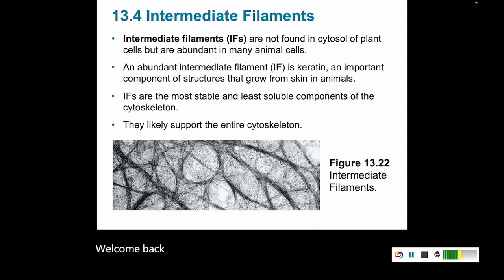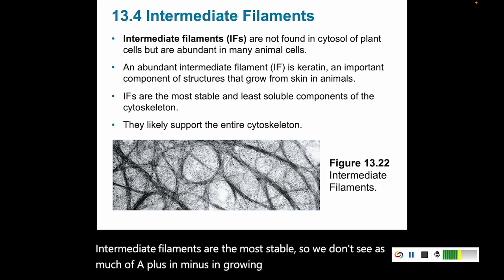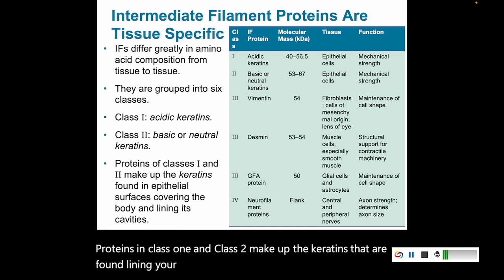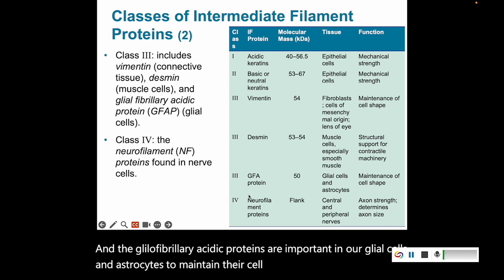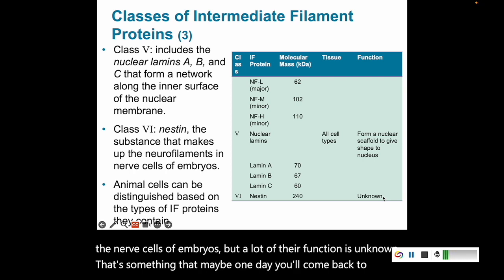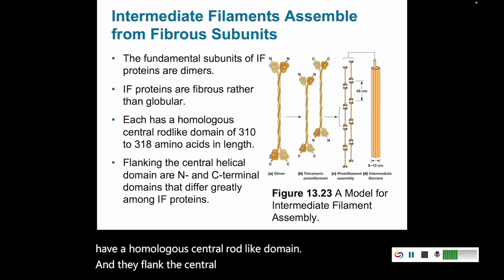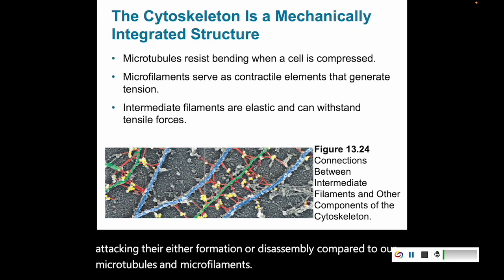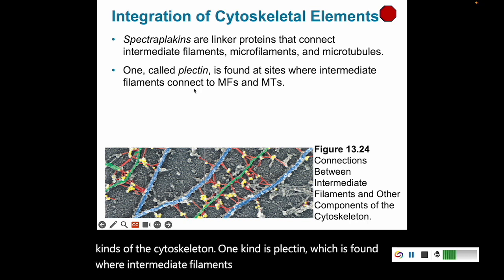13.4 Intermediate Filaments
We discuss several classes of intermediate filaments: class I (acidic keratin), class II (basic/neutral keratin), class III (vimentin, desmin, and GFAP), class IV (neurofilament), class V (nuclear lamin), and class VI (nestin). We also disuss the role of intermediate filaments in tensile strength and elasticity, and the connections/interactions between different types of cytoskeletal proteins.